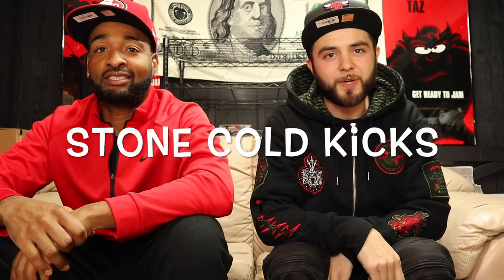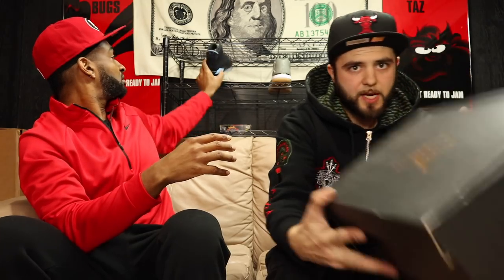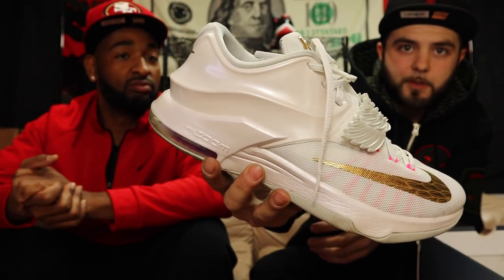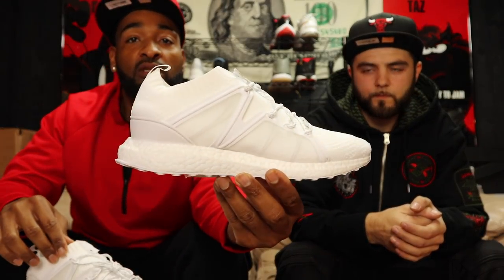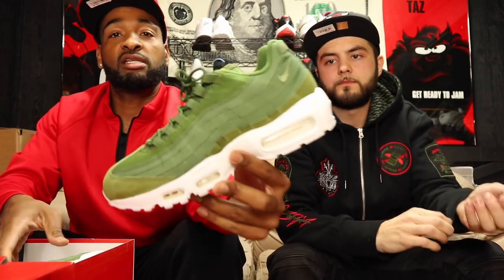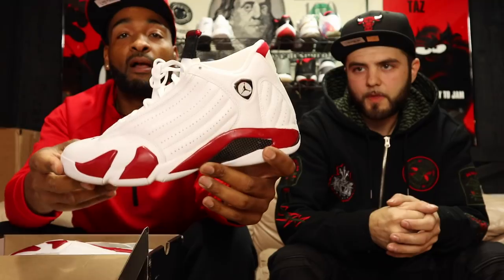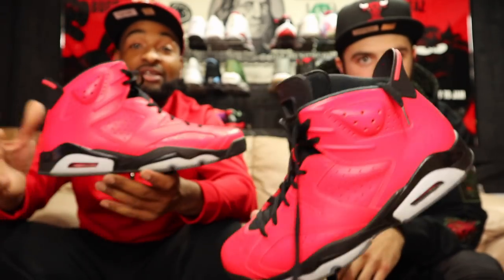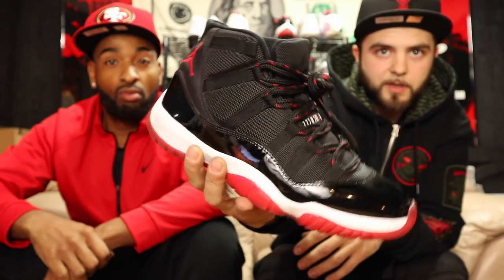BBB Sole Supremacy Beater Box Battle $450 vs $450 Mo Money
Sole Supremacy Beater Box Battle 2017 Round 114
MoButtaz VS rockem_stockem_kicks

Box #1
Jordan XXX1 Sz 14 $60
Jordan XI sz 12 $175
Nike KD VII Aunt Pearl sz 12 $200
Jordan 13 low Playoff sz 11.5 $90
Nike Air Max Zero Sz 14 $75
Nike Lebron XI What The sz 12 $245
Jordan VI Infrared 23 sz 12 $300

Box #2
Jordan VI UNC sz 7y
Nike Kyrie 1 sz 7y
Nike KD X sz 9 $120
Adidas EQT White
Nike Air Max 1 $110
Nike KD Bad Apple sz 7y
Jordan 14 Candy Cane SOLD
Nike KD sz 7y
Nike Lebron